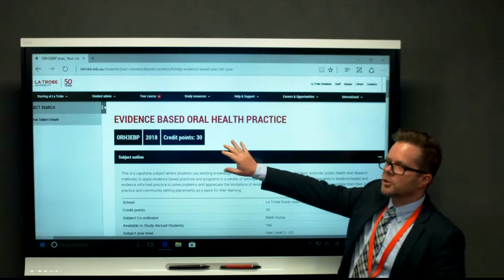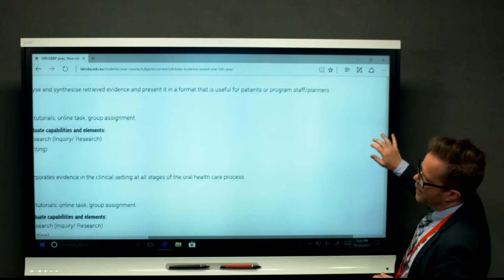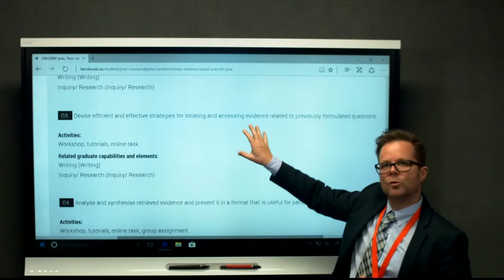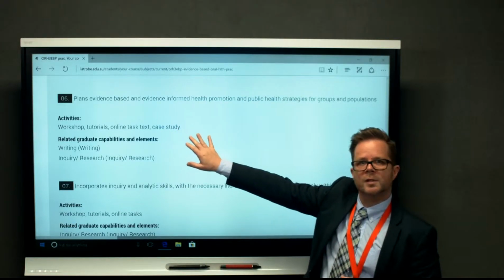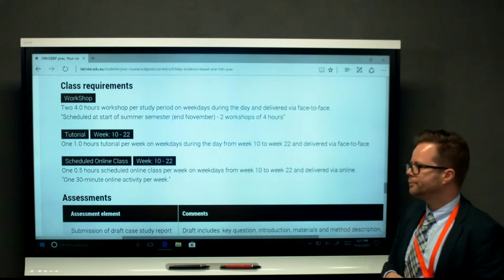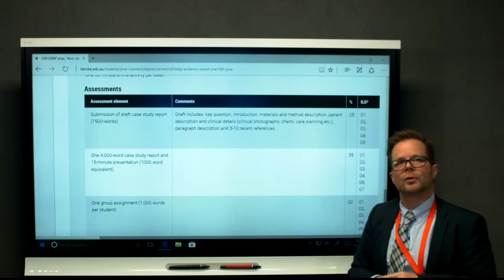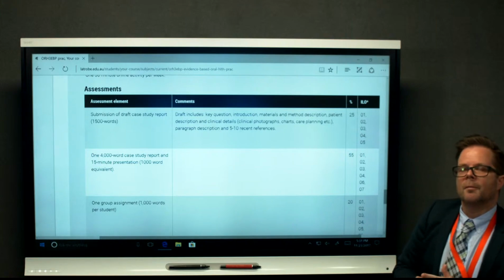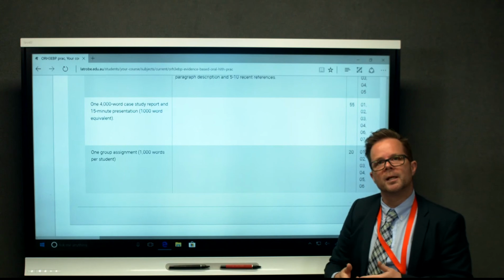subject outline and assessments